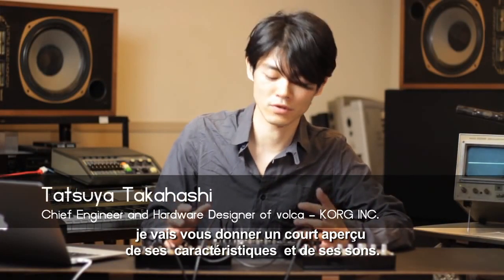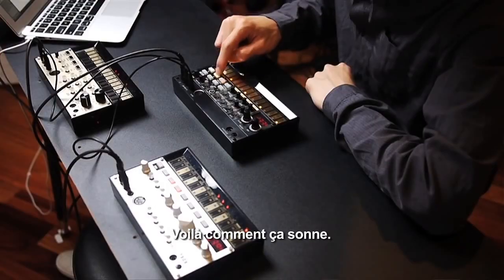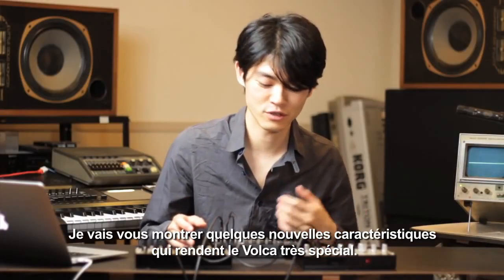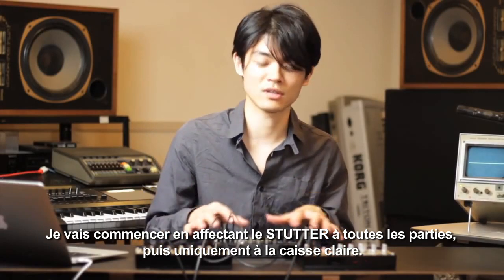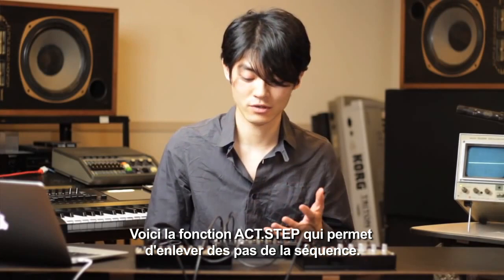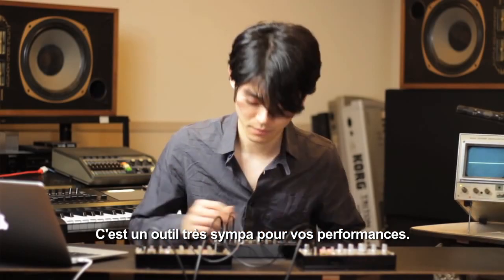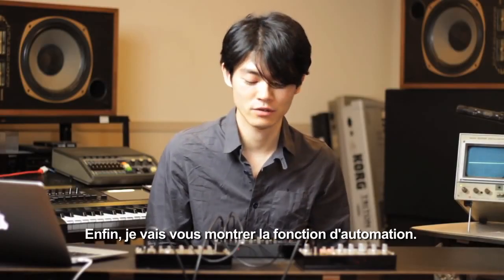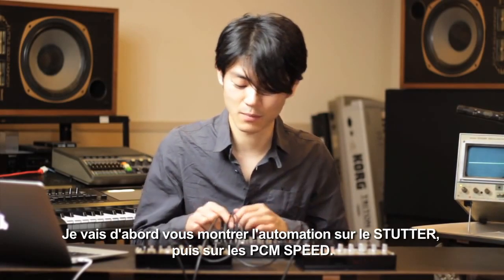Démo Korg Volca Beats ( La Boite Noire )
Après la Monotribe, Korg poursuit sa lancée dans le secteur de l'analogique à prix abordable avec la série Volca.Volca.

Une série de 3 modèles analogiques :

- Le synthétiseur "Volca Keys"

- Le synthétiseur de basse "Volca Bass"

- La boite à rythmes "Volca Beats"

Chacun des modules offre une synchro MIDI pour s'interfacer avec son logiciel préféré et une Sync in/out pour chaîner plusieurs Volca ensemble. Il peut s'emmener partout grâce à son fonctionnement sur batterie et son mini haut-parleur.

Le SYNC jack et le connecteur MIDI IN permettent l'exécution synchronisée avec plusieurs unités ou avec votre DAW. En utilisant le SYNC jack, vous pouvez profiter de la lecture synchronisée avec des Volca multiples ou avec un Monotribe.

Vous pouvez également utiliser l'application "SyncKontrol" (iPhone) pour contrôler sans fil le tap tempo, les paramètres de swing et la lecture synchronisée avec les applications de musique iOS via WIST. Le connecteur MIDI IN vous permet de synchroniser avec d'autres appareils, ainsi que jouer le Volca à partir de n'importe quel clavier MIDI. Vous pouvez également envoyer des messages de note de votre DAW et utiliser le Volca comme un module sonore analogique.

Les Volca vous permettront de créer un large éventail de sons purs et gras à souhait. Des petits sons «Minimal» aux sons bien «Techno Acid», les Volca vous permettront de vous exprimer assez facilement et intuitivement notamment grâce à leur séquenceur. En effet vous allez pouvoir générer des boucles à la volée...

Synthétiseur analogique avec 3 notes de polyphonie, ce qui est unique à ce niveau de prix. Le VOLCA KEYS possède 27 touches, 3 oscillateurs, une section de filtre basée sur le miniKORG700S, un délai, un séquenceur de boucles et un séquenceur de mouvements qui enregistre les éditions en temps réel. D'autres fonctions sont présentes, notamment Flux et Active Step pour ajouter de la dynamique aux séquences. Comme les deux autres boites, il possède un step sequencer très simple à utiliser.